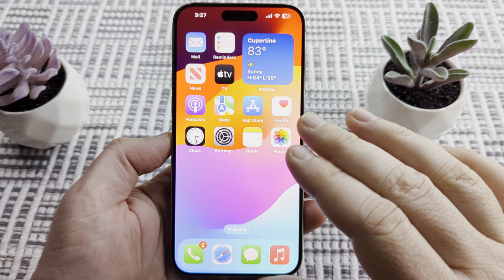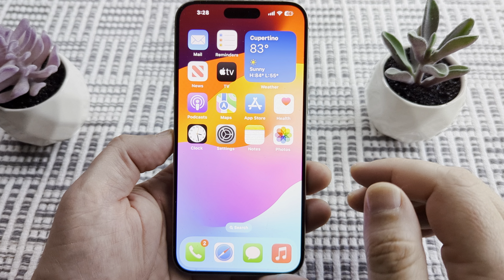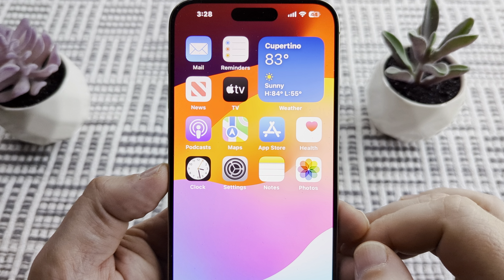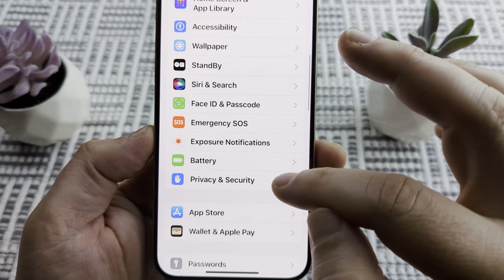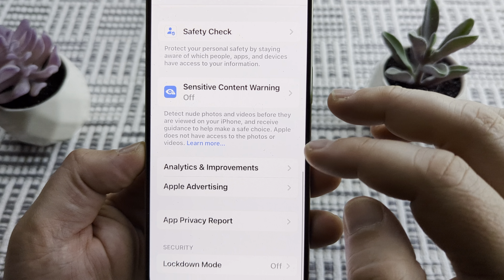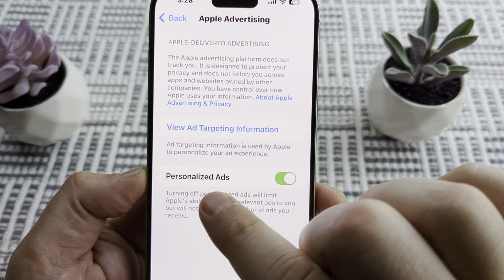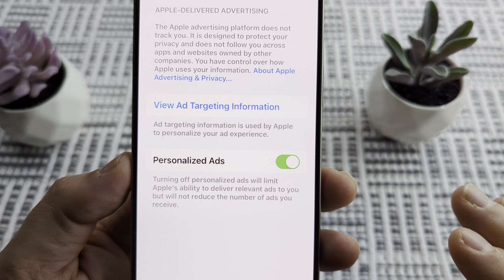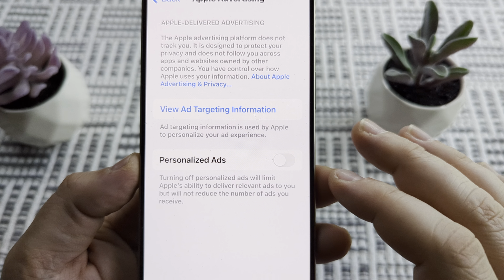How To Turn Off Personalized Ads On iPhone!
Here is how to turn off personalized ads on almost any iPhone device including the 13, 14, 15, and 16 Pro Max.

Remember that disabling this options will not reduce the number of ads you receiving, but simply disallow Apple to track your habits in order to serve you personalized ads based on interests.

Let me know if this video helped you out!